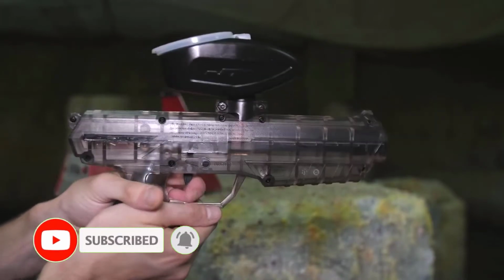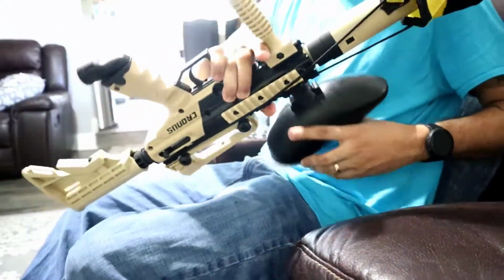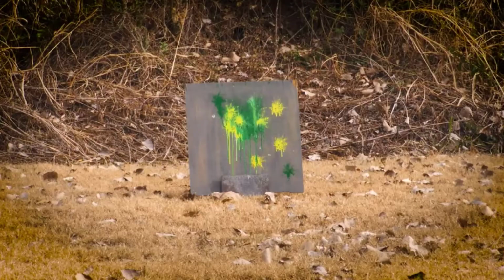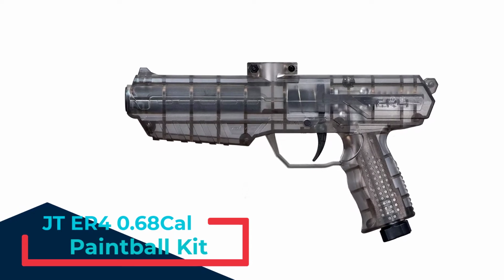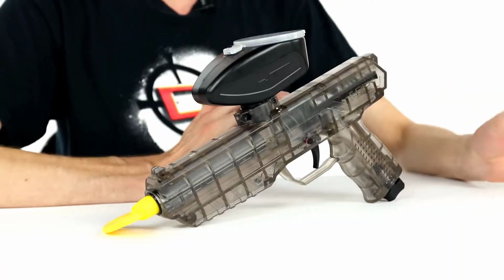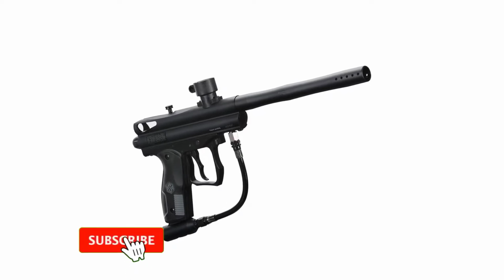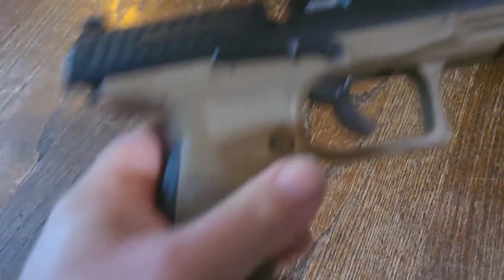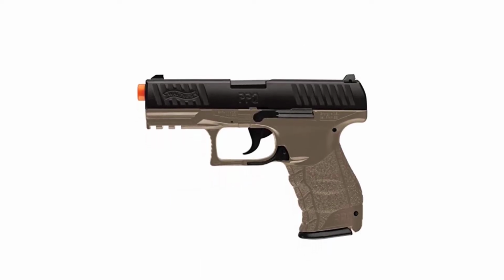✅ Best Paintball Gun For Home Security | Top 5 Paintball Guns (Buying Guide)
If you are looking for the Best Paintball Gun For Home Security, Then this video is for you.

📌Product Links📌

☄️1. Maddog Tippmann Cronus Tactical Paintball Gun

📌View On Amazon

☄️2. Umarex TR50 Paintball Gun Marker

📌View On Amazon

☄️3. JT ER4 0.68Cal Paintball Kit

📌View On Amazon

☄️4. Action Village Paint Ball Gun

📌View On Amazon

☄️5. T4E PPQ M2 Semi Auto Paintball Pistol

📌View On Amazon

✅ Content Times

00:00 - Intro
00:31 - Maddog Tippmann Cronus Tactical Paintball Gun
01:42 - Umarex TR50 Paintball Gun Marker
02:54 - JT ER4 0.68Cal Paintball Kit
04:03 - Action Village Paint Ball Gun
05:23 - T4E PPQ M2 Semi Auto Paintball Pistol

Owning your own air rifle is plenty of fun. having the ability to customize associated tune for your desires is a journey. Your own air rifle can shoot higher than a rental gun. it'll be additional reliable as a result of you'll find out how to tune and repair it (trust Maine it’s easy). it'll even be got wind of dead for your physique and wishes. you'll go ultra-light, or heavier with additional capability in air and paintballs.

Every air rifle desires a compressed gas tank (I won't even come in carbon dioxide as a result of it being so precious and outdated). It additionally needs a hopper to feed the paintballs into it. The air systems area unit is divided into a pair of categories: 3000psi tanks and 4500psi tanks. The additional psi, the additional shots per fill. Also, the 4500psi air tanks have an additional comprehensive variety of volumes (48ci, 68ci, 88ci,98cu, and 122ci). three000psi tanks hold less pressure and are available in 3 sizes (13ci, 48ci, and 62ci). The 3000psi tanks area unit is the most affordable and also the heaviest, whereas the 4500 area unit is lightweight and dearer (approx. $240-$320AUD).

The Hoppers zero in value from $15-$300! the most distinction is whether or not they're electronically operated, or gravity operated. The gravity one's area unit is low-cost, and also the electronic one's area unit is dear. however, you are doing get what you get. Having a gravity-fed hopper limits you to around eight balls per second, not guaranteeing an attempt each time. you furthermore might have to be compelled to shake them to feed them, that is annoying.

If you go electronic you'll have a paintball within the gun for each trigger pull which may be a huge advantage. you'll additionally unleash the potential of your gun. Electronic guns with electronic hoppers will shoot twenty-two paintballs per second! you wish to feature the price of those things to the value of the gun.

The simplest thanks to get laid are to feature $400AUD to {the value|the worth|the value} of your gun of selection and you'll be near to the ultimate price of the complete setup. it's additionally sensible to understand that no matter hopper or air tank you purchase, is going to be compatible with all different paintball guns in the future!

Paintball gun for home defense? | Best Non-Lethal Gun Option for Home Self Defense (No Background Check) | Paintball Gun With Riot Balls Vs Hand Gun | Home Defense | Security cam captures approaching thief getting shot with paintball gun | Umarex T4E Pistols, Revolver, Shotgun and Home Defense Products Shooting Demo | Paintball Gun With Riot Balls For Home Defense? | Best home defense gun paintball glass breaker rounds | Paintball Guns For Self Defense | Best Paintball Gun Of 2022 I Top Paintball Gun Of 2022 | Paintball Gun Emergency/Home Defense Buttstock Kit | 44J 305fps -Valken M17a2 watch the insane stopping power 9.9gr riot ball !! Home Defence Less Lethal

✅ Relevant Videos